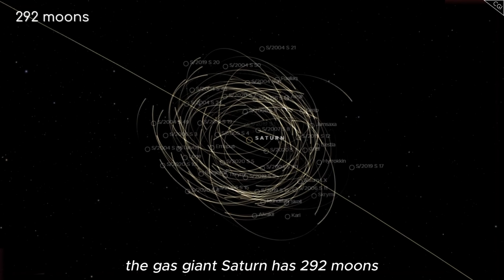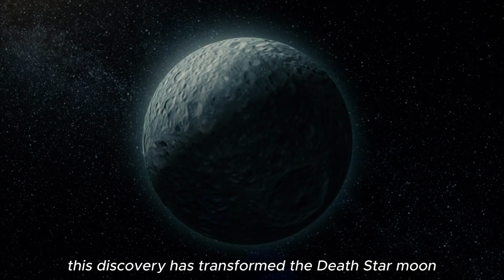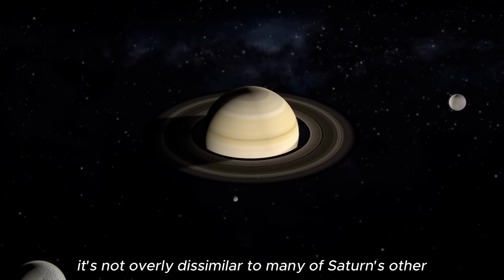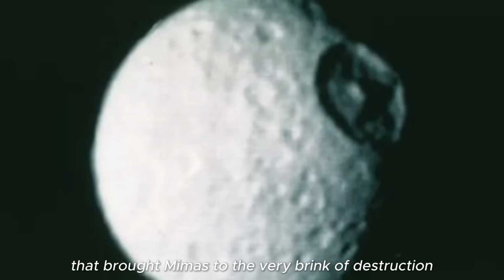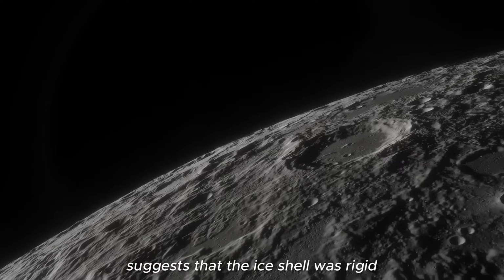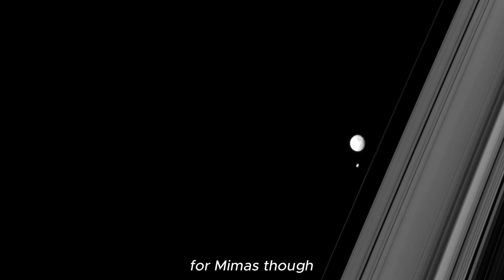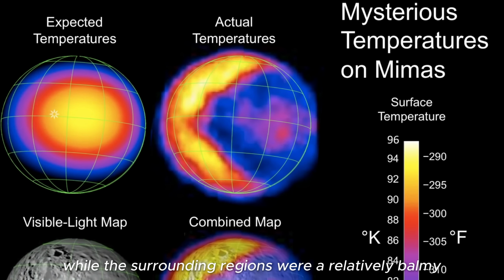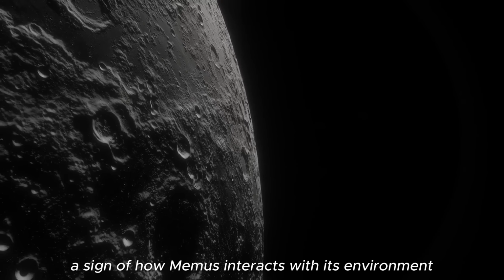The Moon That Could DESTROY Saturn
What is Hidden Under Saturn's Moon?

For decades, scientists believed Mimas was just a frozen, solid ball of ice. However, data from NASA's Cassini mission recently revealed a shocking secret: hidden 20 to 30 kilometers beneath its battered icy crust lies a global, liquid water ocean. This makes Mimas one of the newest and most unexpected targets in the search for habitable environments.